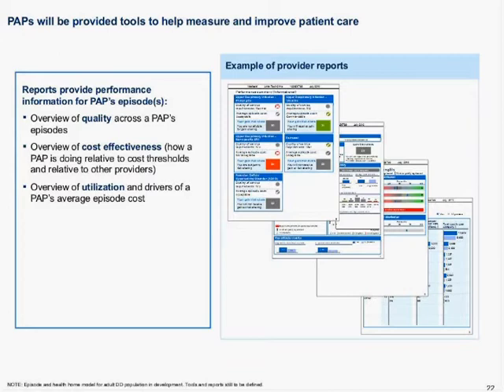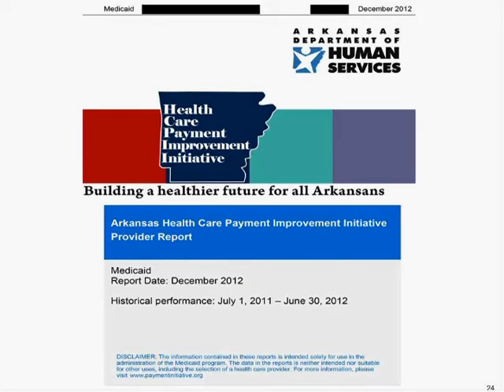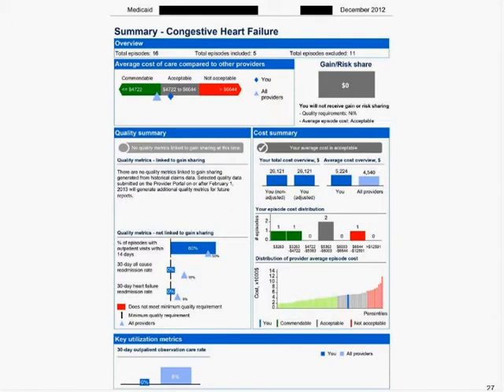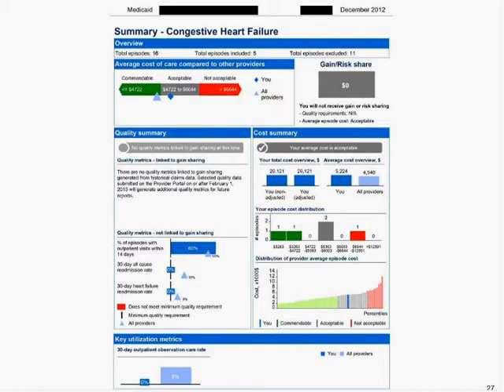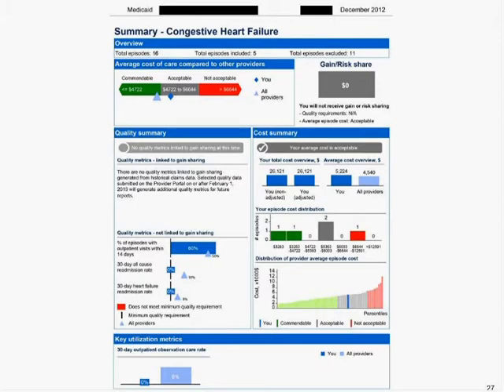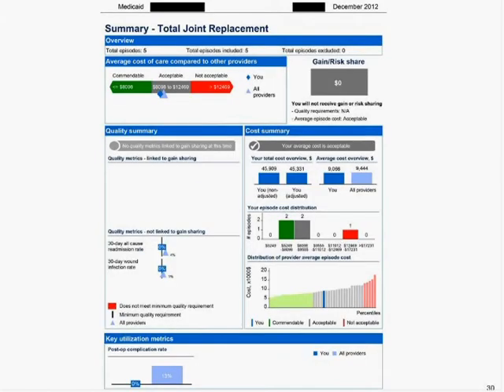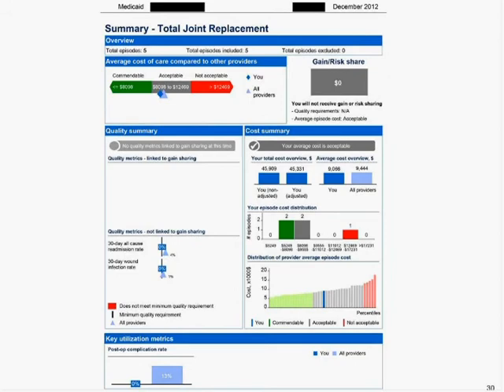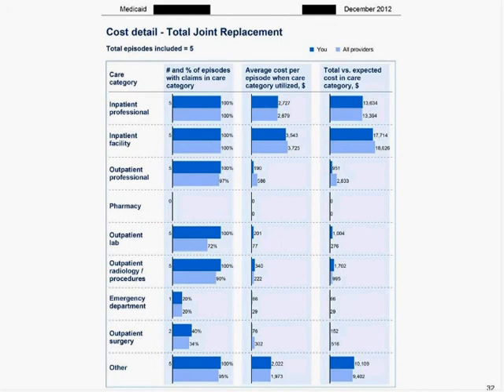CHF-TJR Webinar PAP Reports.wmv